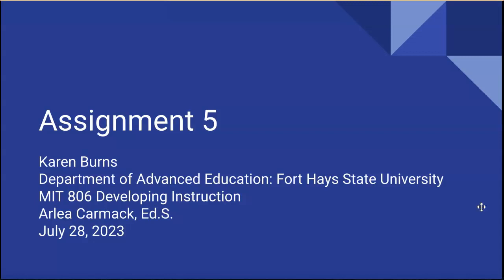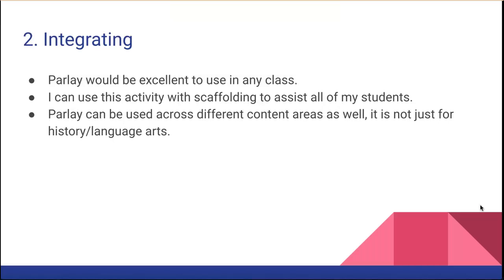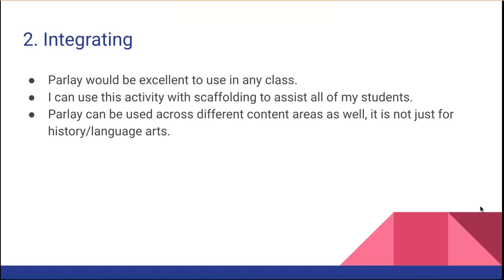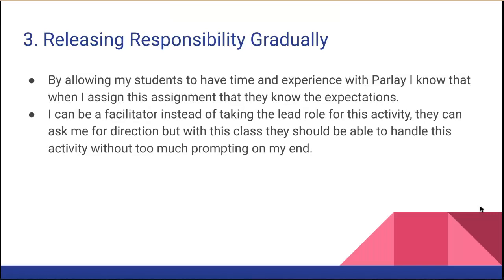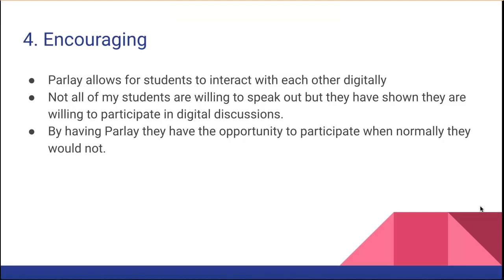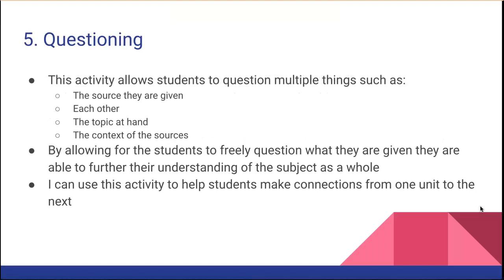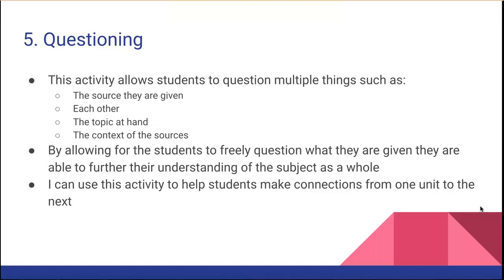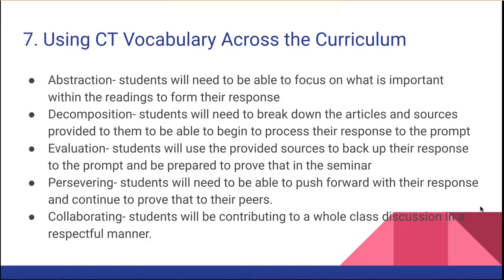CT Final MIT 806 VA